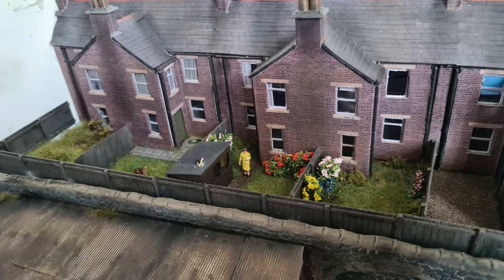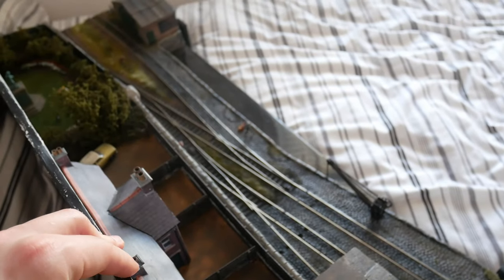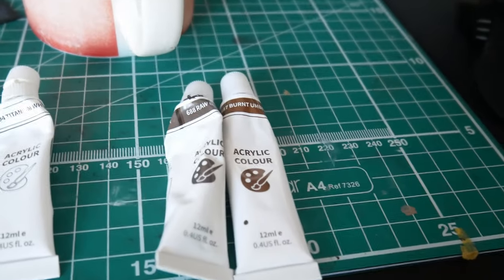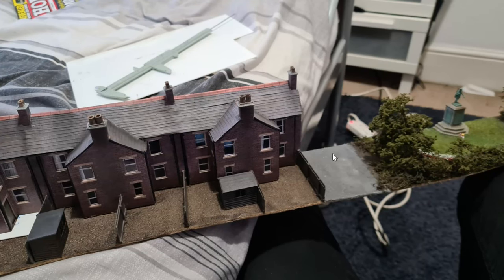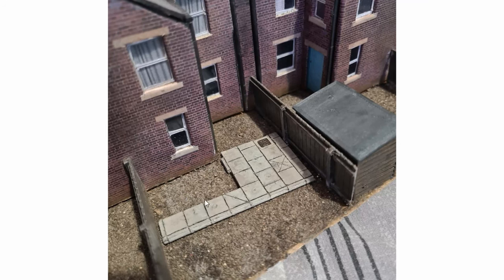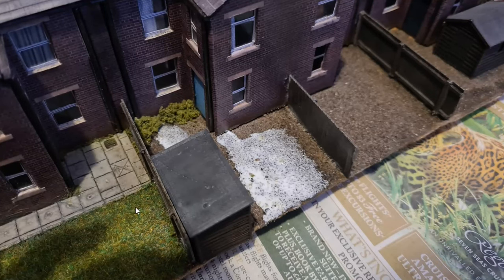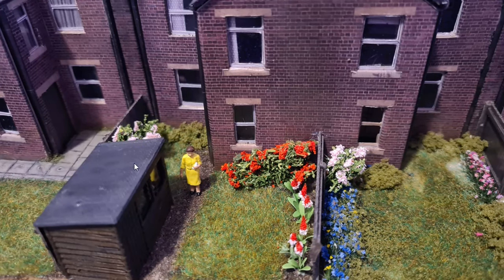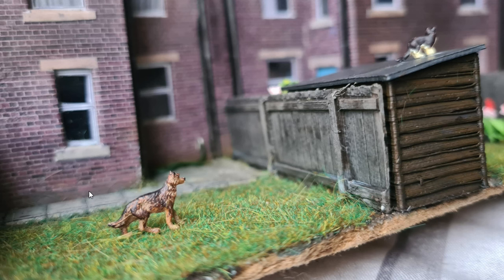55. Model Railway Layout update - Making Detailed Gardens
In todays video I show how I have started making and detailing the back gardens for the terraced houses on west canal sidings.

00:00 Intro
01:07 plans overview
02:17 3d printing and painting sheds
04:40 sheds, groundcover and road
07:08 paving slabs
08:40 static grass/ overgrown garden
10:23 flowers and shrubs
11:17 figures and details
13:43 plans for future
15:20 outro